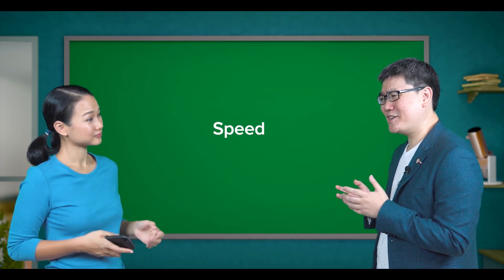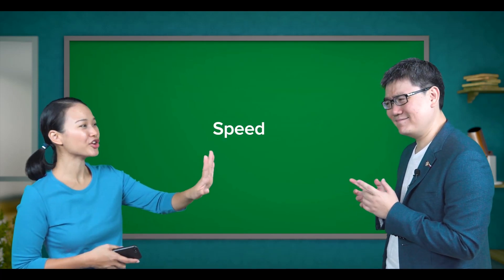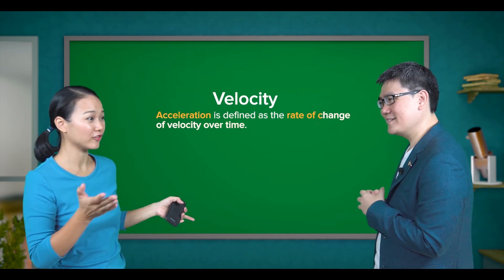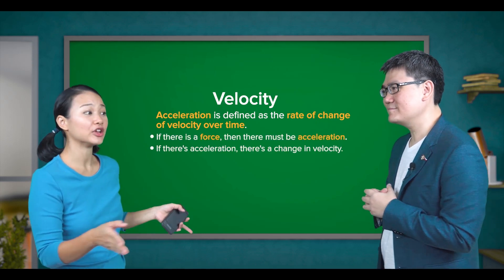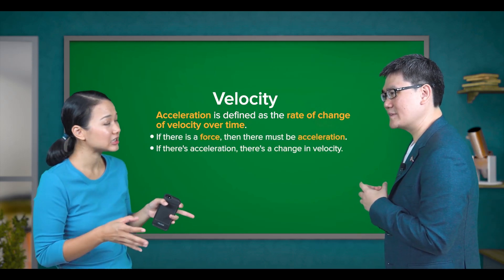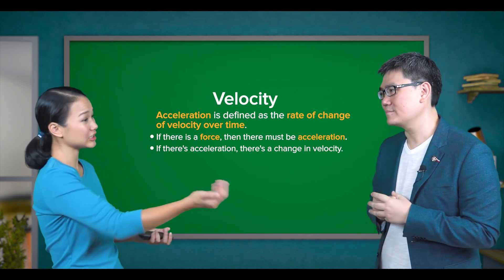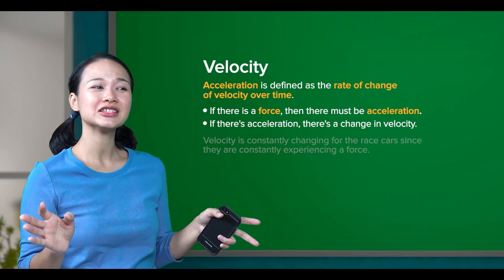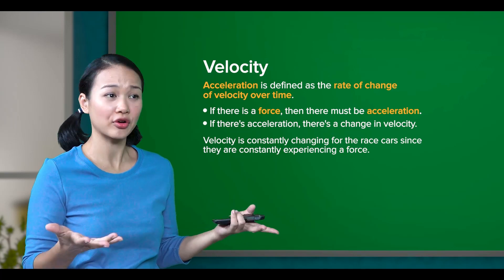Cambridge IGCSE Physics | 1.16 Motion in a Circular Path | GCSE | O Levels | My Second Teacher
Learn about the motion in a circular path due to a perpendicular force.